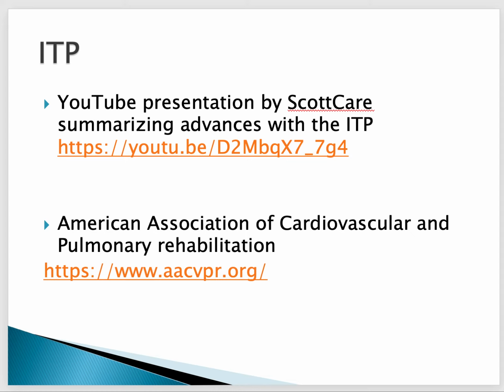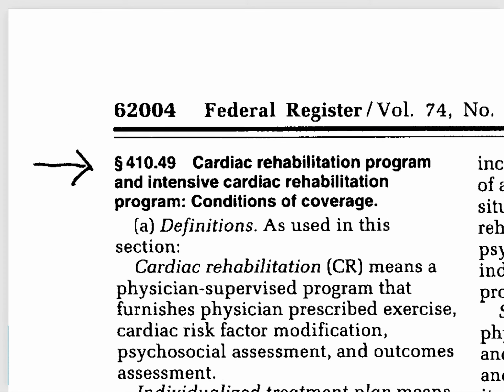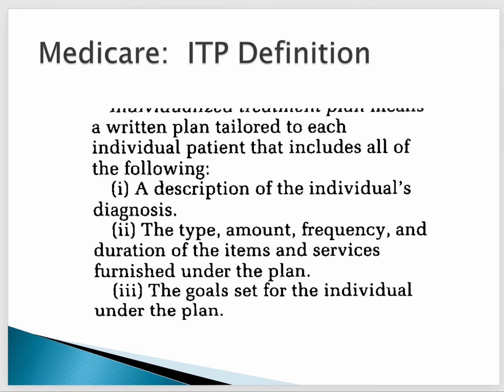6- AACVPR & ITP